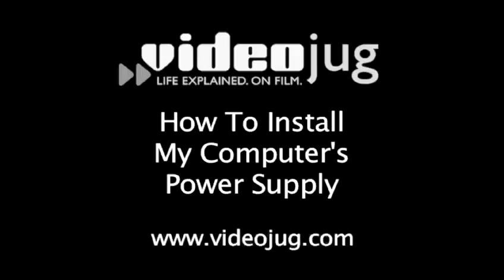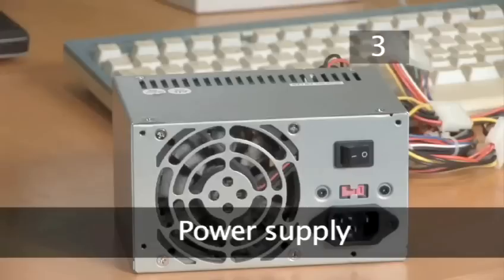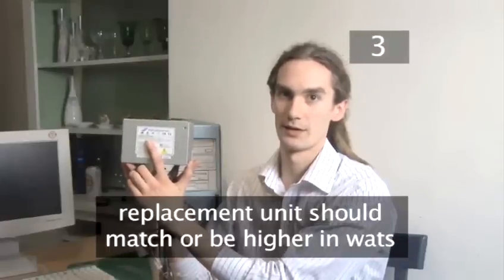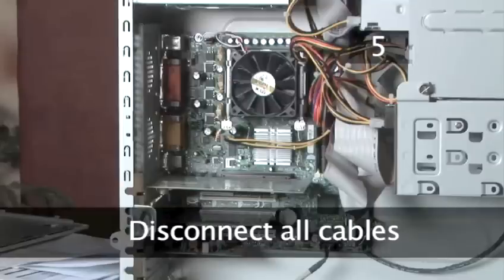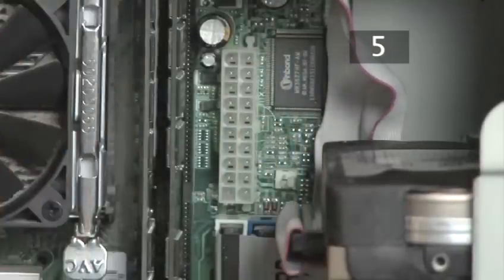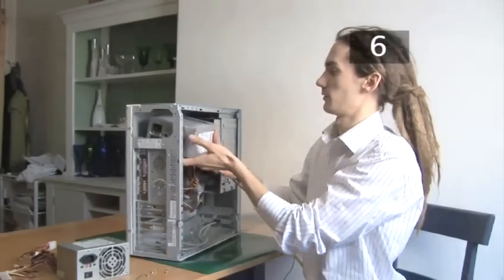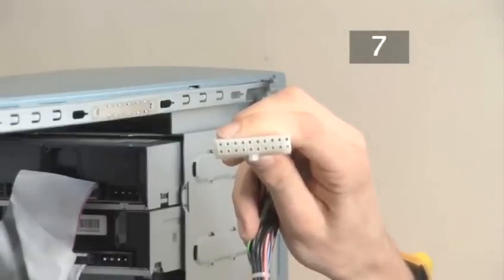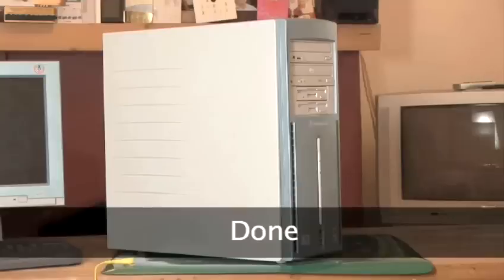How To Set Up My Computer's Power Supply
This guide is a practical time-saver that will enable you to get good at installing computer parts. Watch our bite-size tutorial on How To Set Up My Computer's Power Supply from one of Videojug's experts.